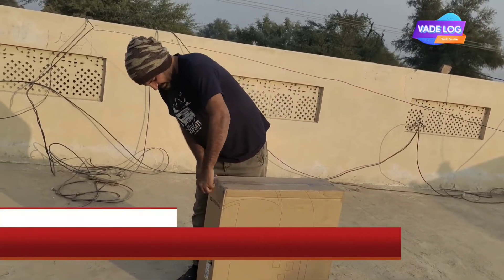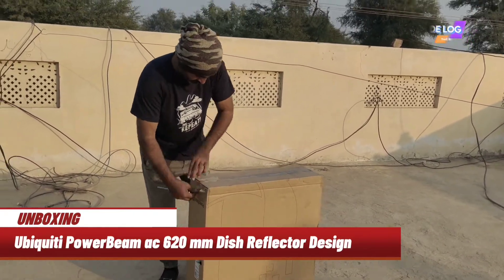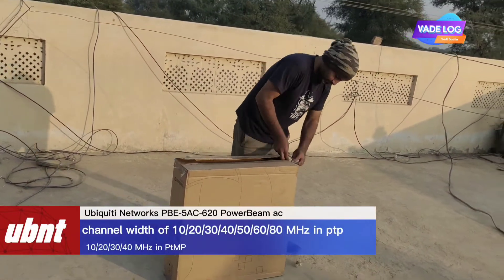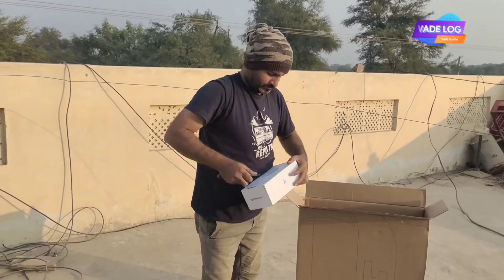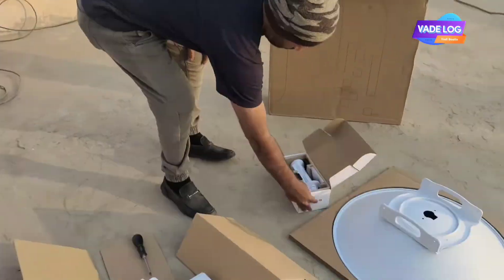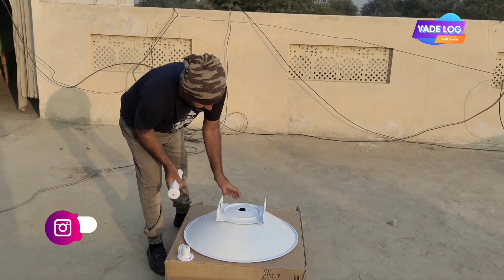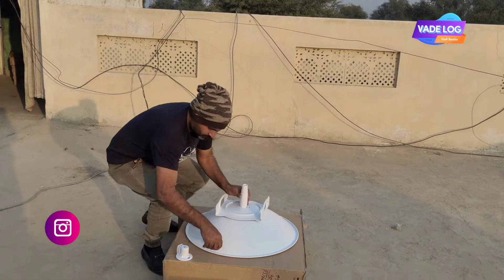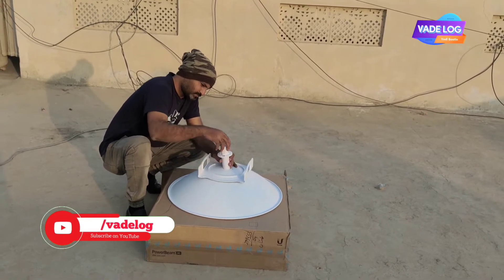Review And Unboxing Of Ubnt Powerbeam 5ac 620 For Ptp And Ptmp Bandwidth Distribution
hi
There are many UBNT devices being used in my network such as Rocket Prism 5 AC Lite APC Sector M5 power Beam M5 NanoStations Litebeam M5 and Gen 2  but today I am  Want to share my experience of UBNT Powerbeam 5 AC 620.I am using Powerbeam 620 on my main link point-to-point which has an average distance of 13 km between AP and station.Powerbeam 5AC is currently a  link.  Earlier I used Powerbeam 620 on a 17km point to multipoint link where there was Rocket Prism on the AP and a stable link of Powerbeam 620 and 250 Mbps active at the station 0 latency and noise control other devices Better than.About Powerbeam 620, Ubiquiti company says about 30km link and I think it can cover upto 30km range if given height and no dense area.Its price has become very high due to the increase in dollar rate in Pakistan, its average rate is 45 thousand to 50 thousand, but 8 months ago I bought Power Beam 620 for 32 thousand.In my opinion point to point and multi point is the best device in network and if its rate comes down to old rate then better than buying 30dbi antenna and radios buy two power beam 620 and you can establish best link.
powerbeam-5ac-620
RajaRam
RajaRam zareefshaheed
shujaabad
Multan  powerbeam 5ac rocket prism loco 5ac internet unifi
litebeam configuration powerbeam configuration ubiquiti network vsol olt MikroTik vadelog
powerbeam5ac loco5ac litebeem configuration
Unboxing and review ubnt powerbeam 5ac 620 for ptp and ptmp bandwidth distribution